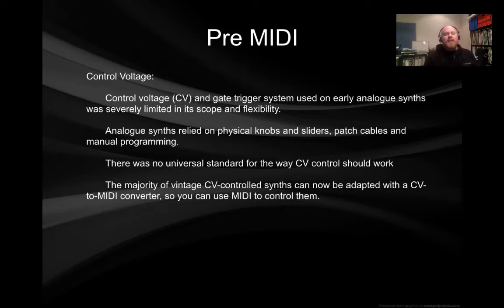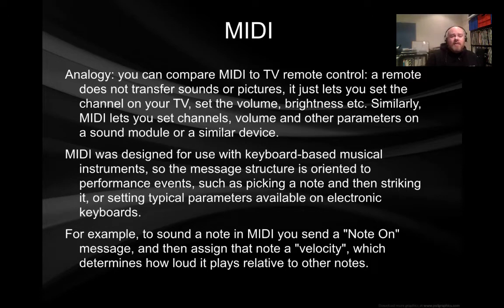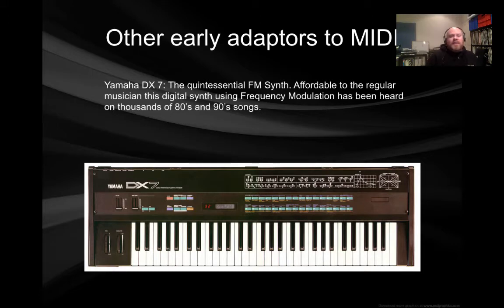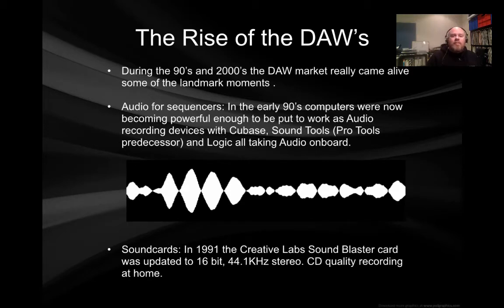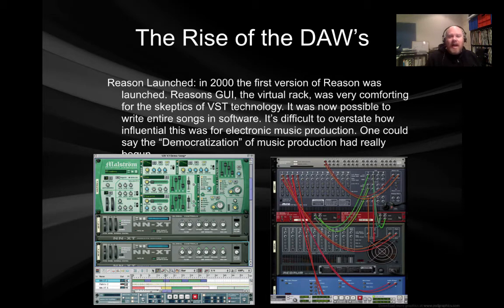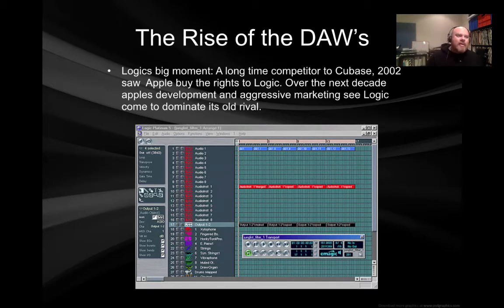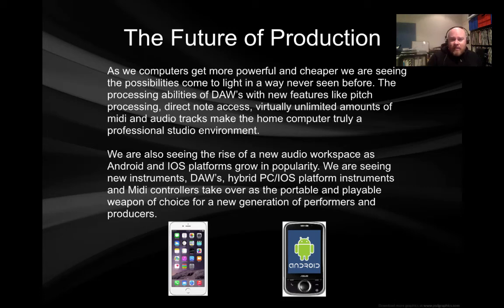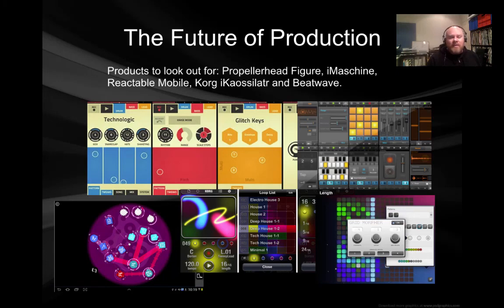MUSI260 Wk7 History of MIDI & EMP